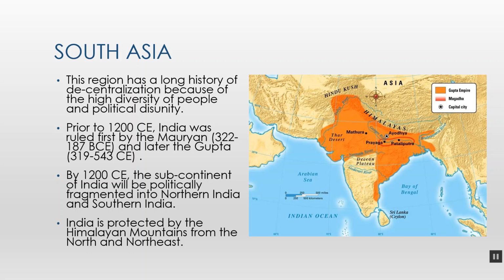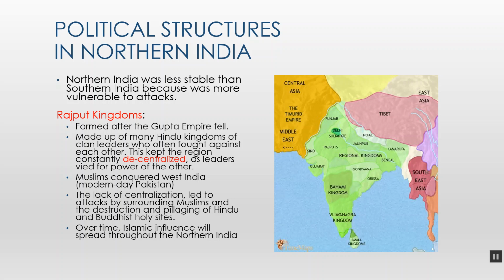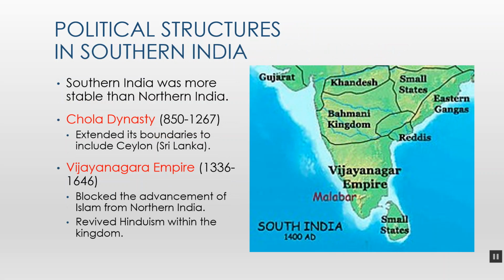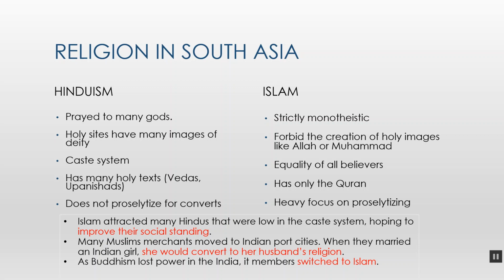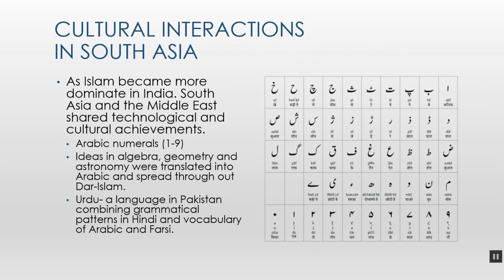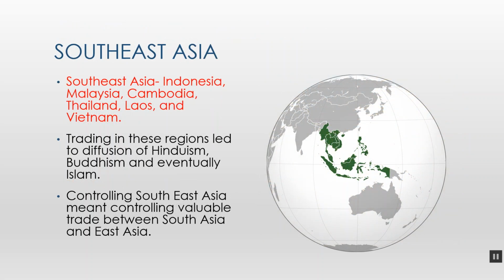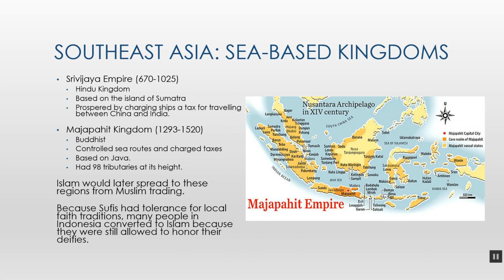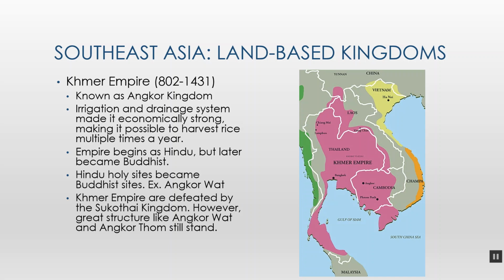Ap World History South and Southeast Asia